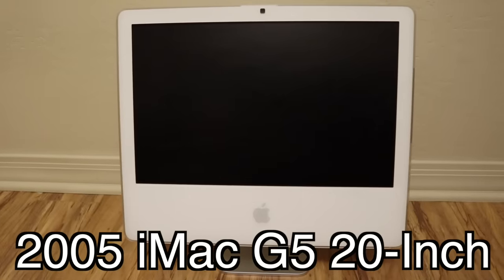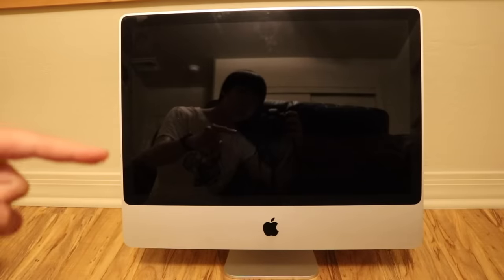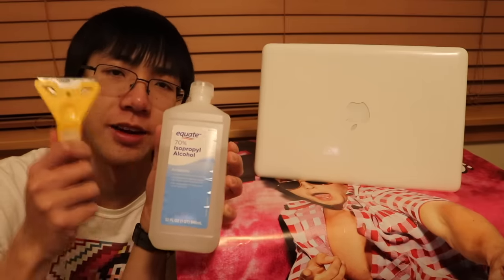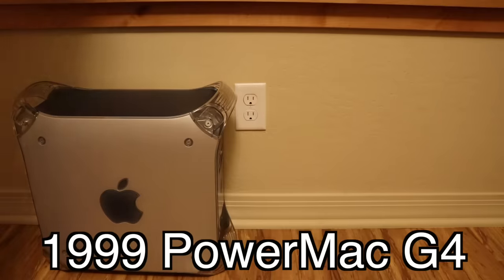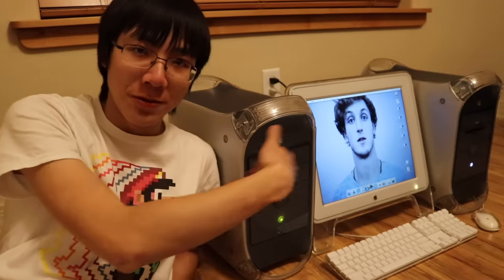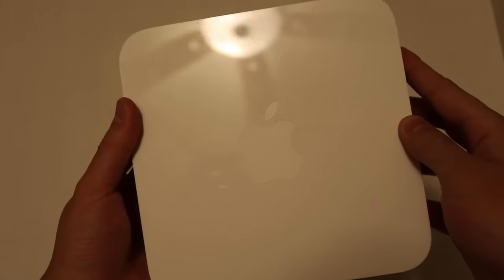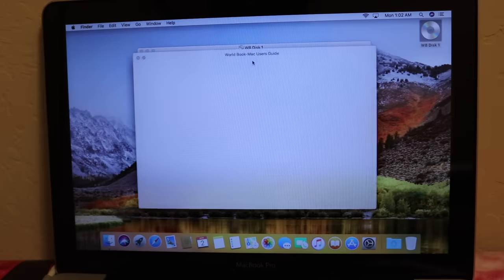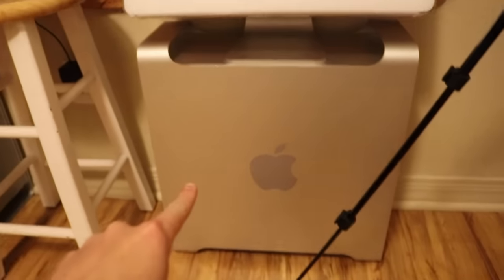MY VINTAGE MAC COLLECTION - Episode 2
my dad called them trash :/